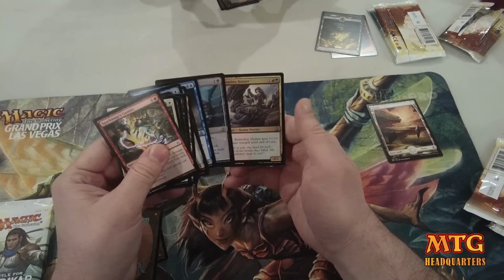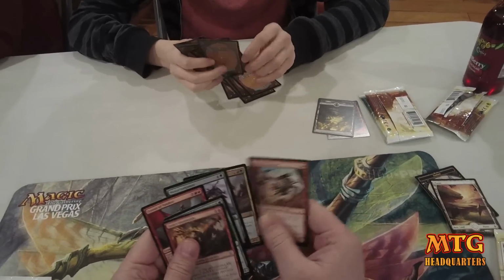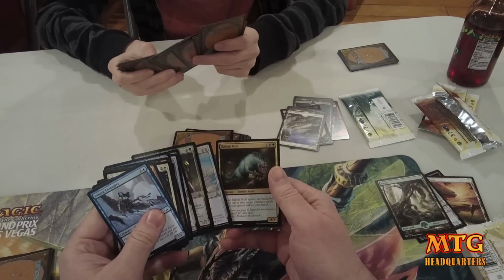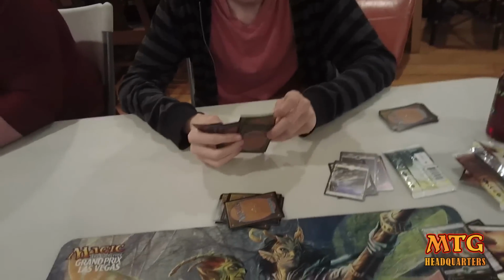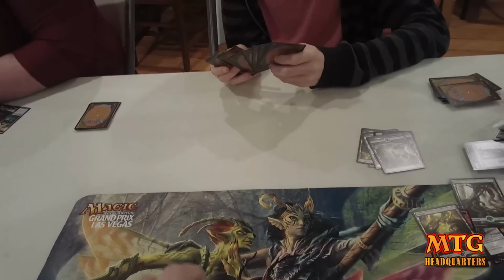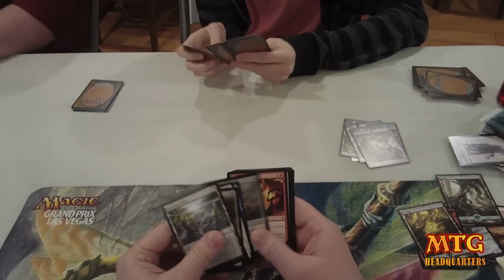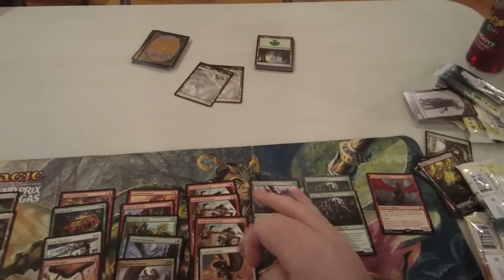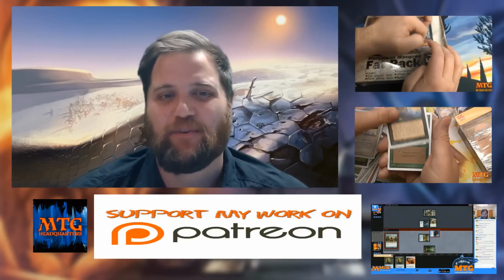POV Oath Draft With Commentary - MTGHeadQuarters